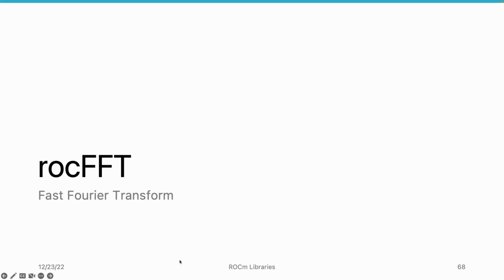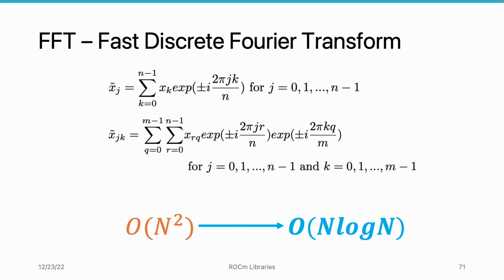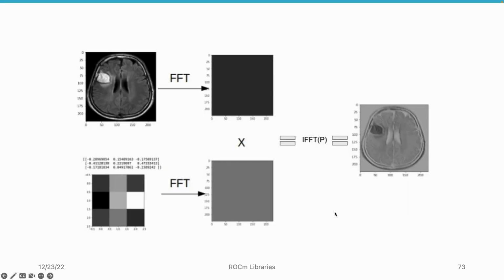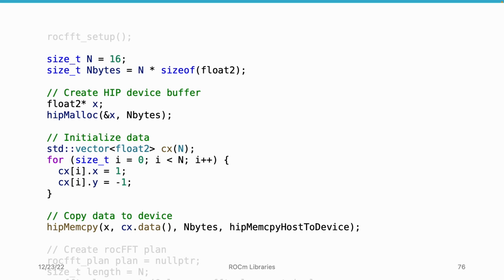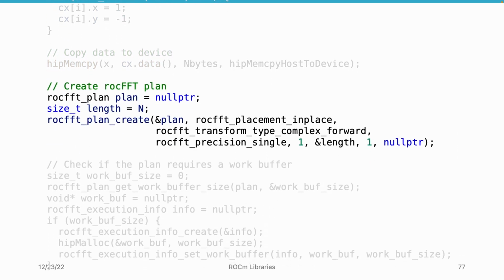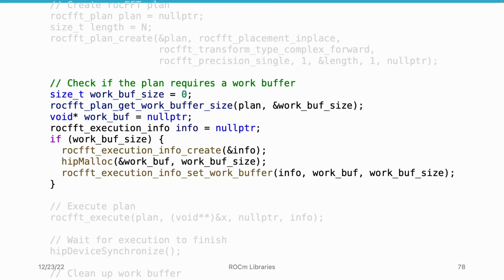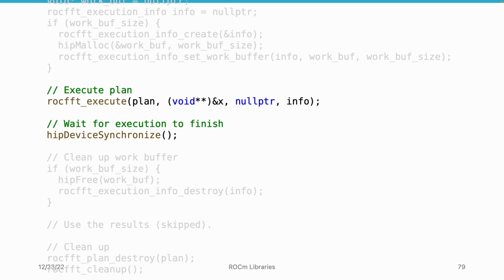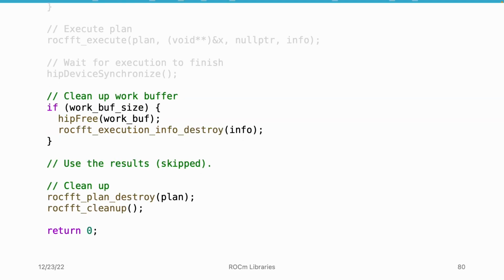AMD HIP Tutorial, 9-4, rocFFT